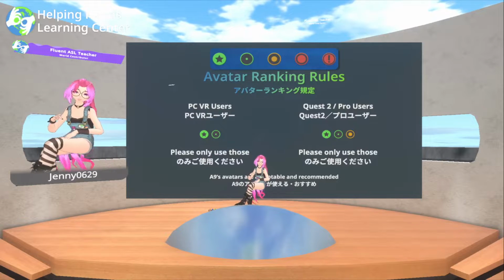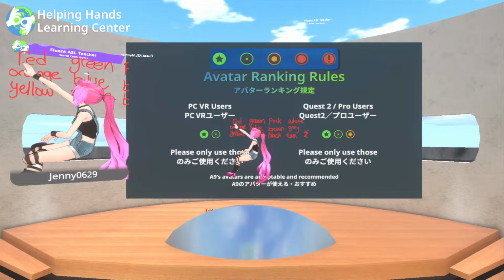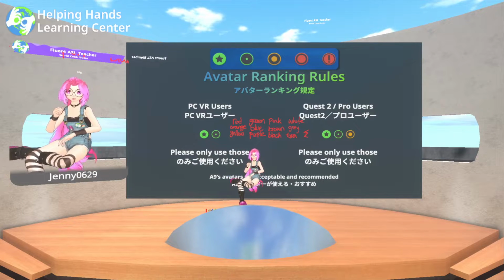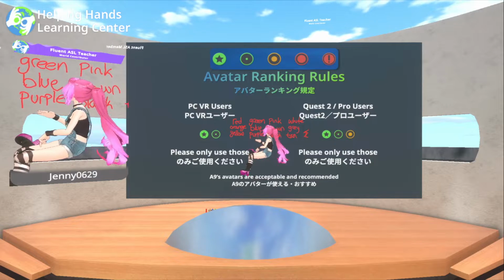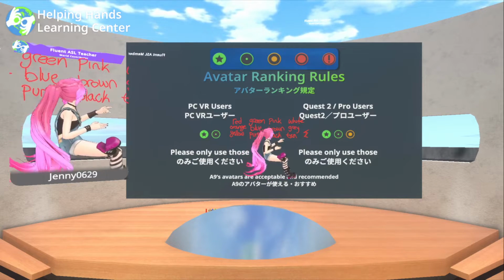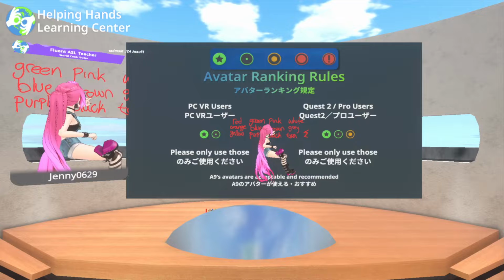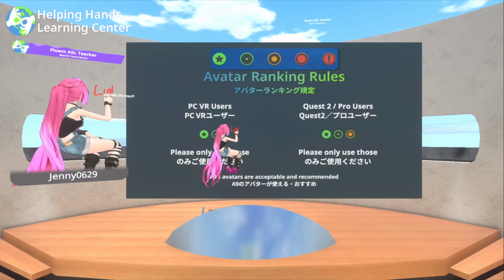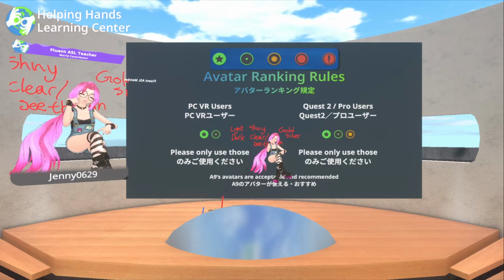Helping Hands ASL VRChat class 20-11-2022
Helping Hands class with Jenny0629 on Sunday 20 November 2022.
○ ASL lesson about about colors,
• Red
• Orange
• Yellow
• Green
• Blue
• Purple
• Pink
• Brown
• Black
• White
• Grey
• Tan
• Light
• Dark
• Shiny
• Clear / see trough
• Gold
• Silver